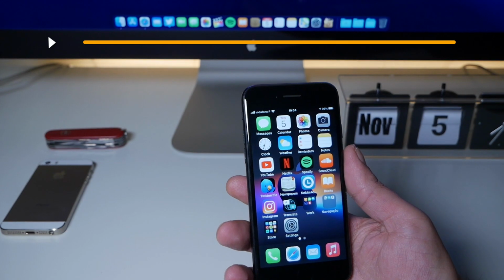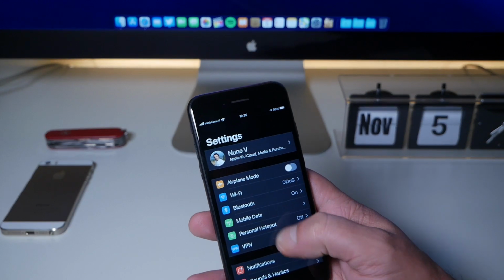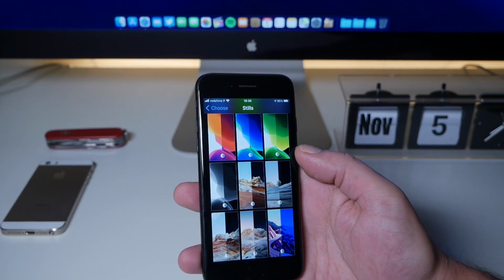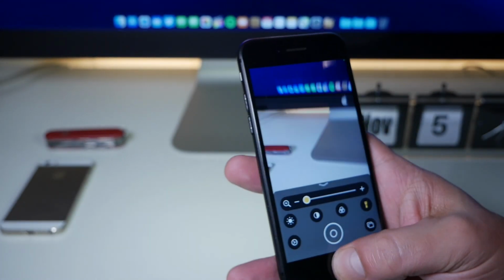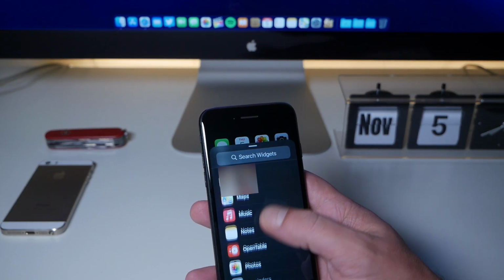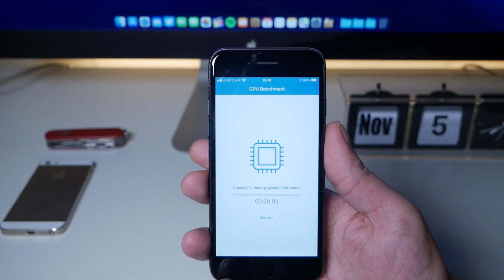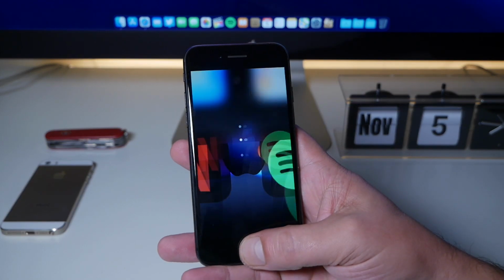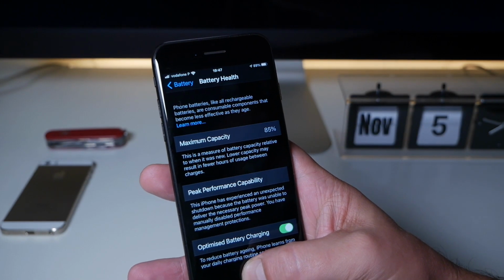iOS 14.2 Public Release - Anything New?